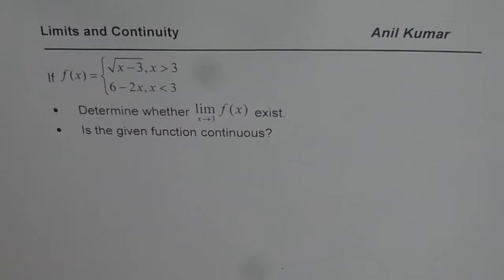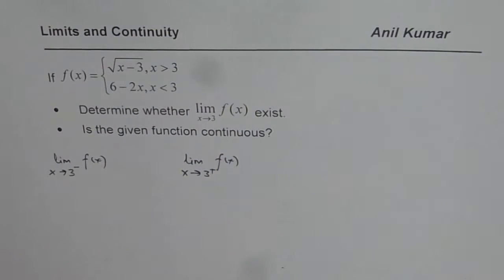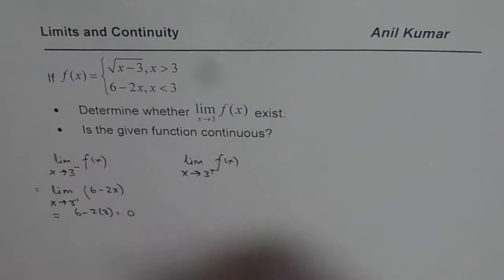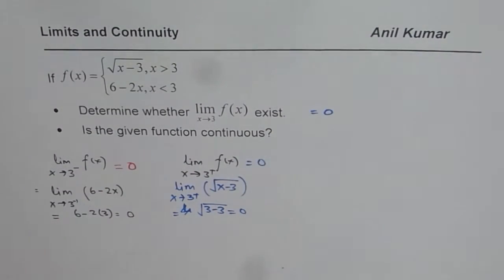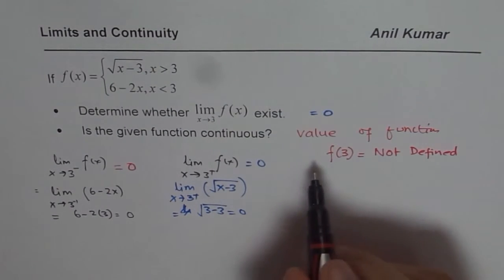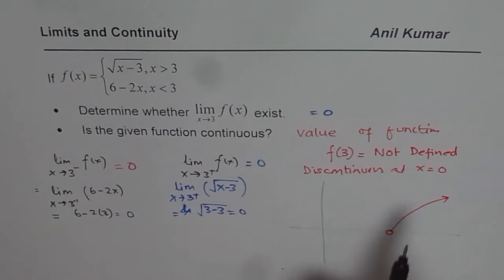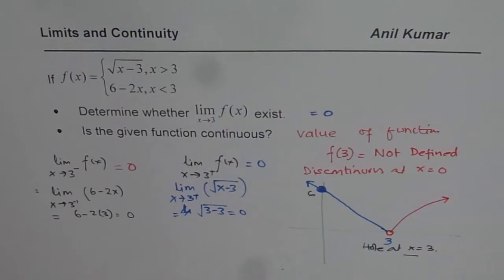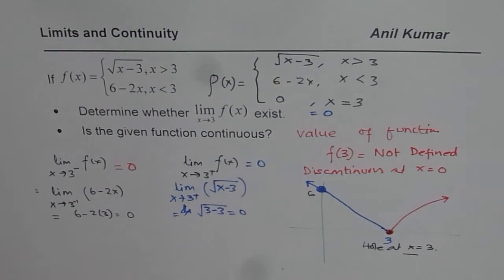Discuss Limit and Explain How Can You Make Piecewise Function Continuous